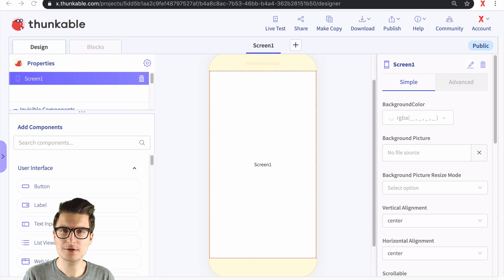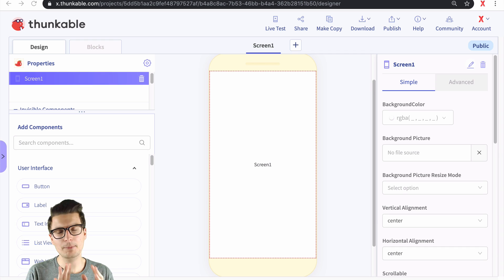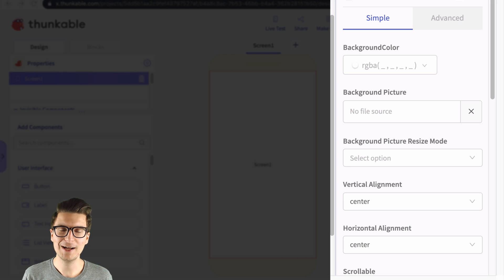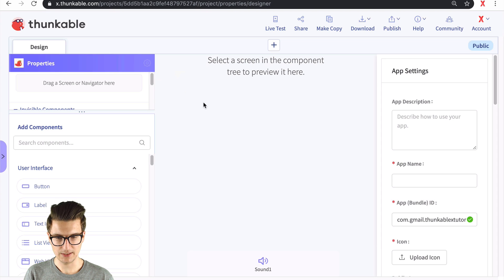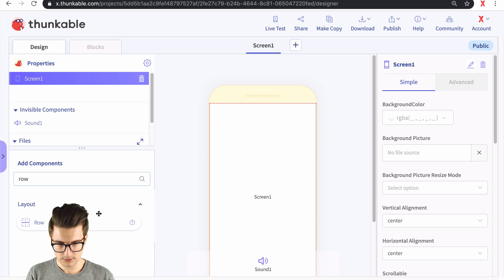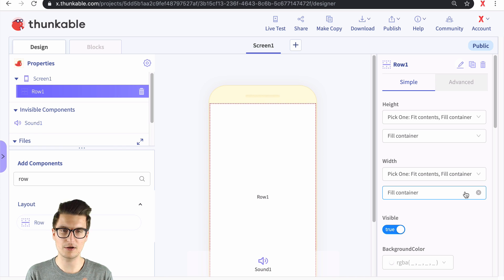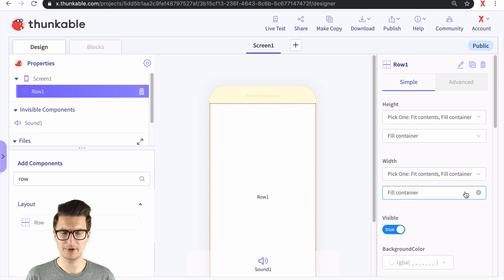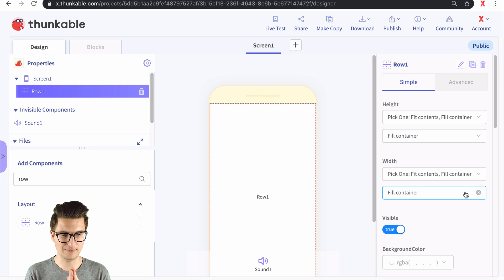Thunkable Design Properties Mini-Course by Darren Alderman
In this video, I introduce this new mini-course where you will learn about all of the core Thunkable Design Properties. You will learn about a number of properties: Height, Width, Borders, Colors, Visibility, Alignment, and more!